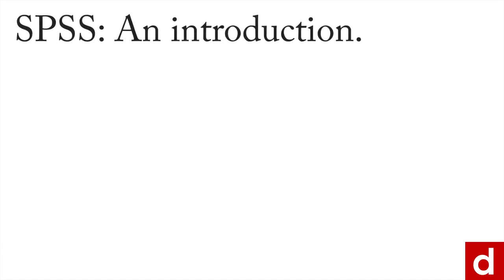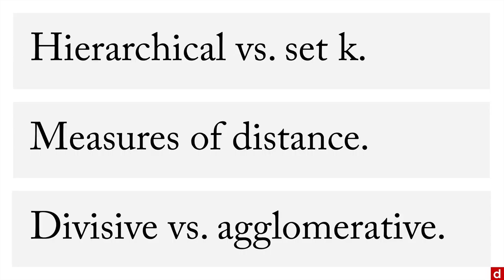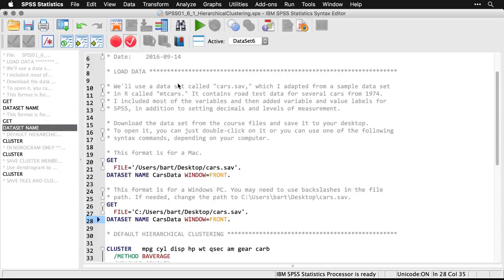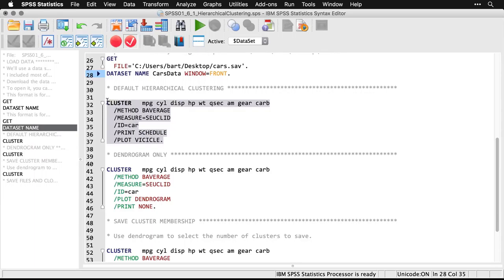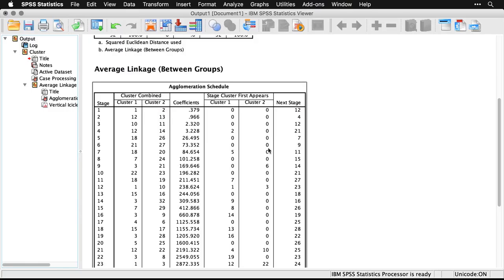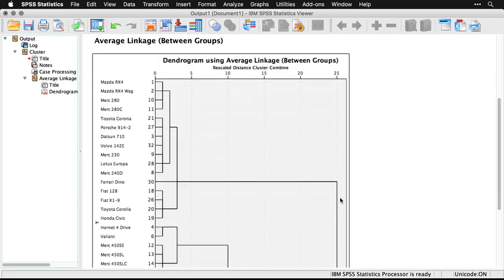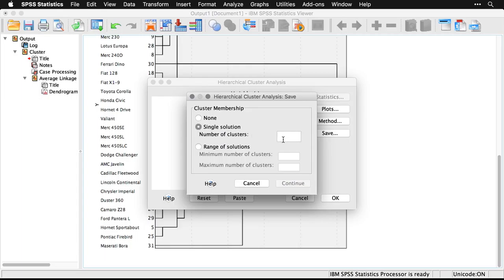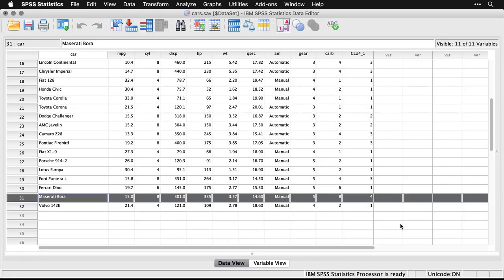Hierarchical Clustering - SPSS: An Introduction - 6.1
Hierarchical clustering in SPSS is an intuitive and powerful method for finding clusters of cases or "natural groupings" in your data. For more on this topic – and all of data science!